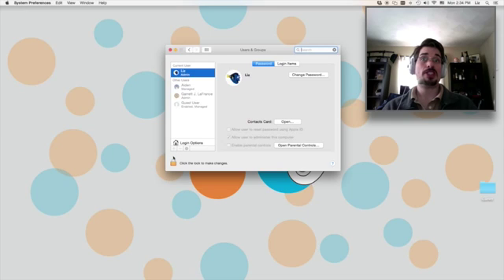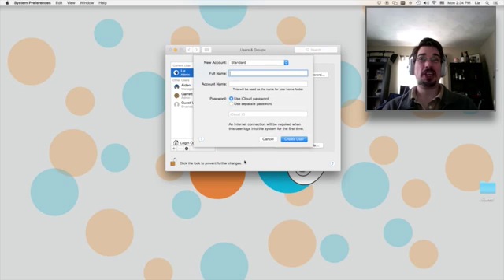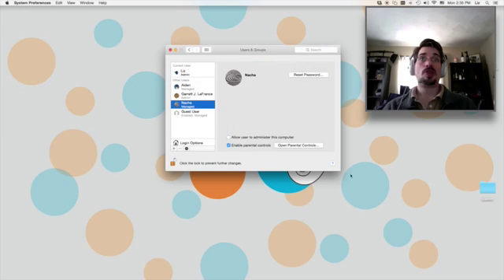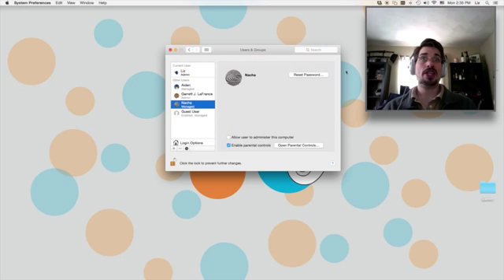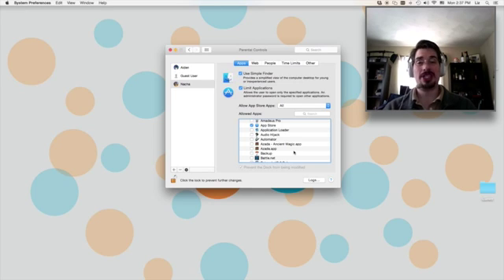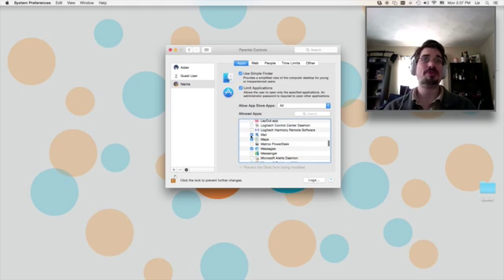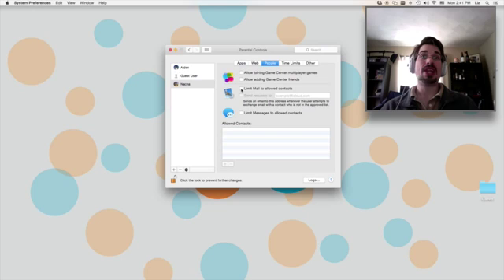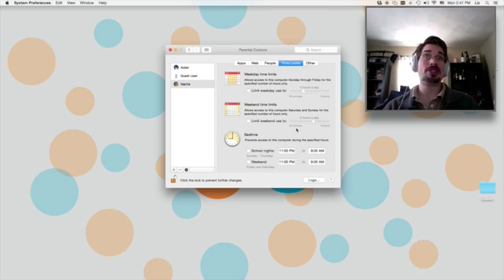MP Setting up Computer Mac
Minecraft Parenting: How To Setup a Monitored Kids Account on Mac Computer